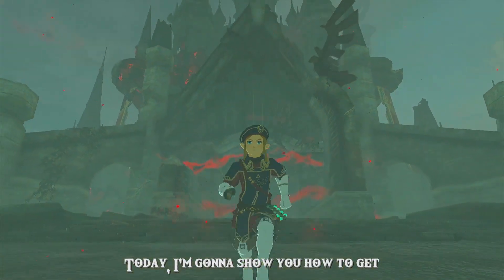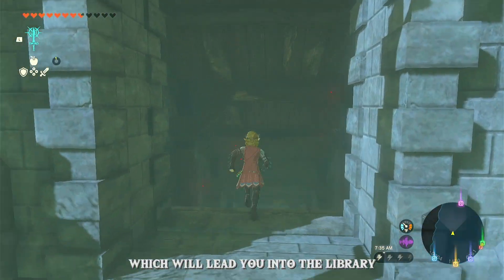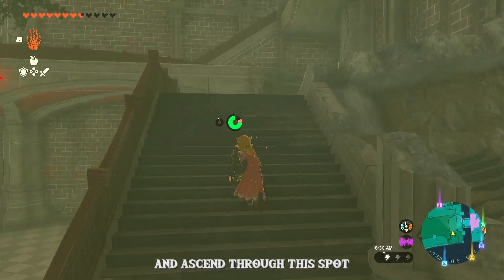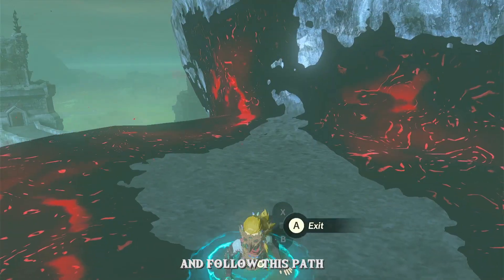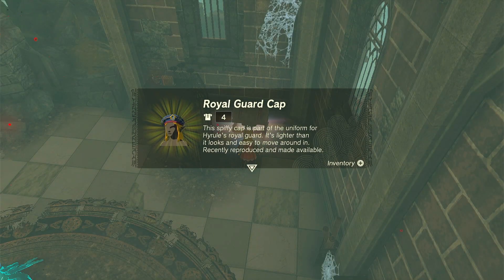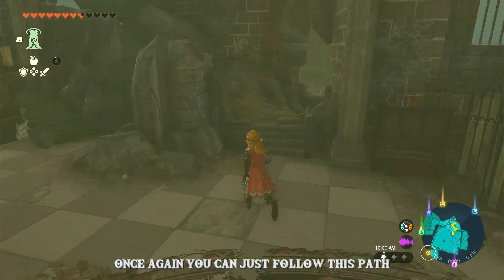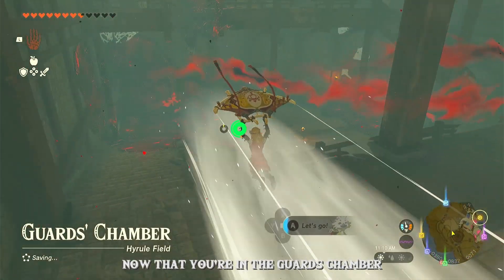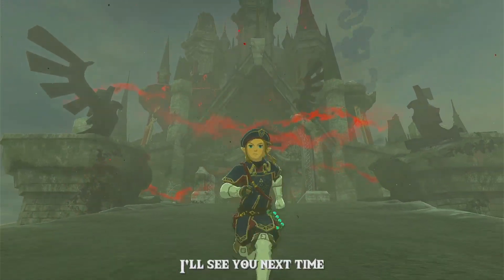How to Get the Royal Guard Armor - Tears of the Kingdom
TimeStamps:
0:00 - Intro
0:05 - Royal Guard Boots
0:42 - Royal Guard Cap
1:34 - Royal Guard Uniform
2:27 - Outro

PC Specs:
• Ryzen 5700g
• RGB Vengeance Pro 16gb
• Gigabyte RX 6650xt OC 8gb
• Asus ROG Strix B550-F Gaming WiFi II
• NZXT H510 flow

Setup:
• Keyboard Yunzii yz75 (Gateron G Pro Yellow)
• Mouse  Razer Viper mini
• 1st Monitor  Lenovo T2324p
• 2nd Monitor  Dell E2013H
• Microphone  Tonor Q9